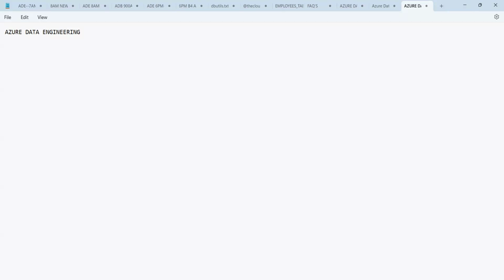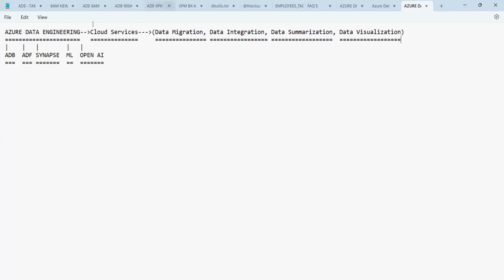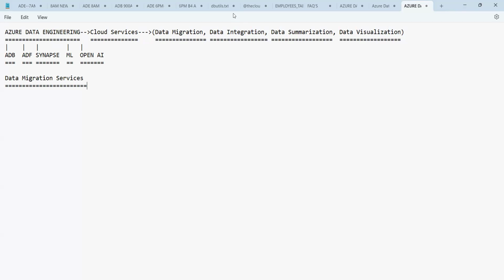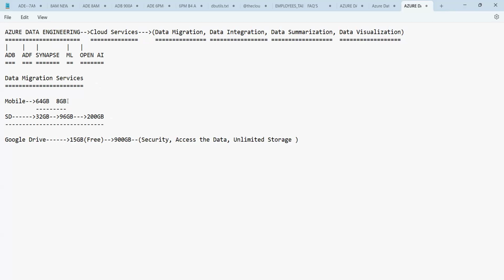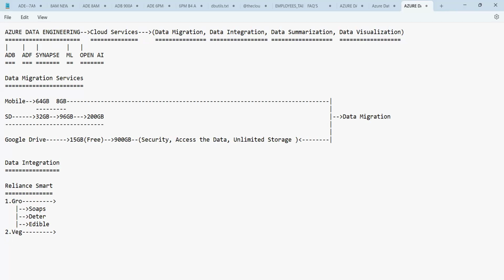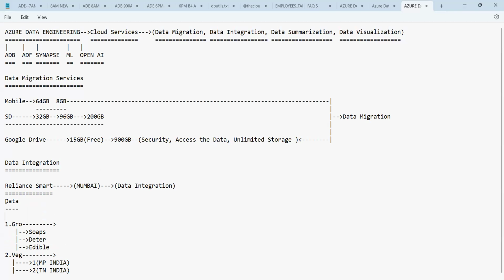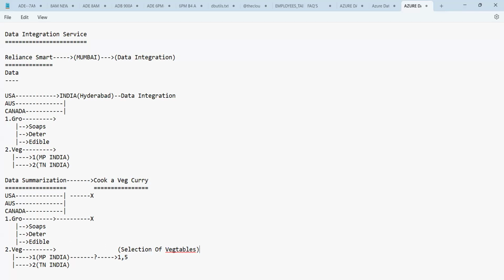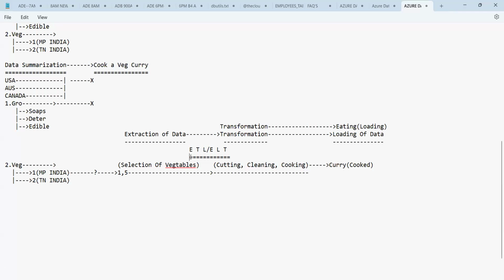Azure Data Engineering Full Stack tutorials || Demo - 1 || by Mr. Sameer On 09-12-2024 @6:30AM IST